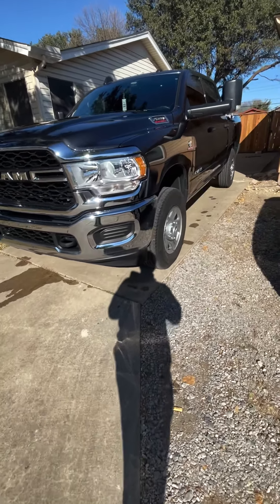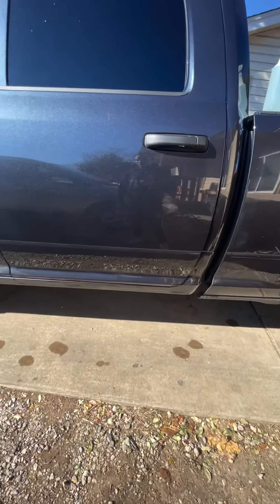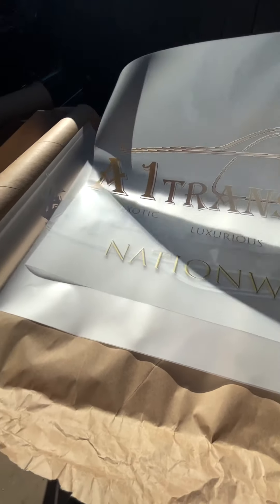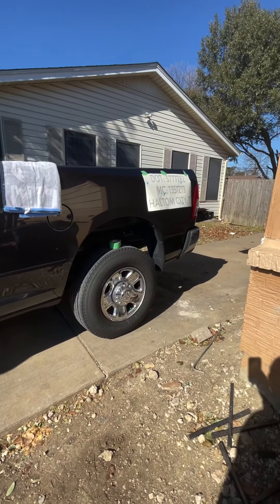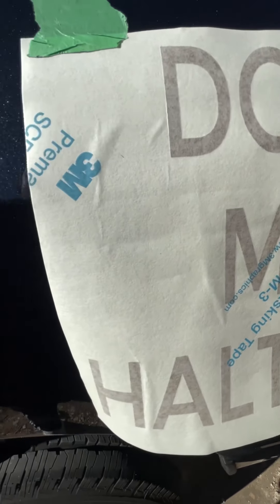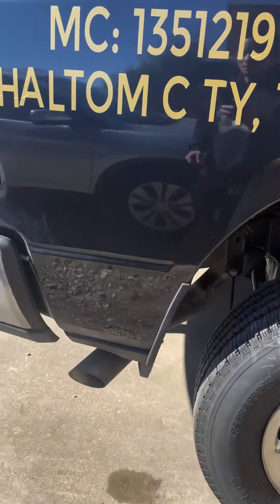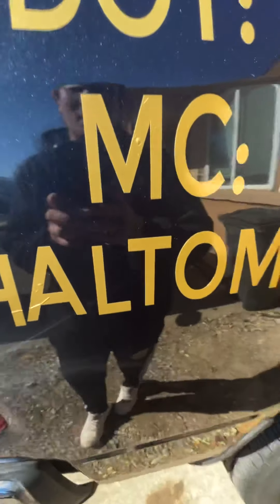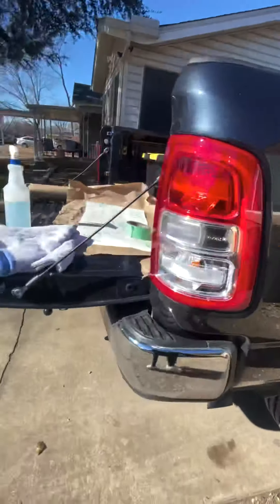INSTALLING VINYL LOGOS ON MY TRUCK!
I ordered these vinyl logos and dot numbers with signs.com. I had never installed vinyl before. I ordered 1 extra just in case but I think I did pretty good.